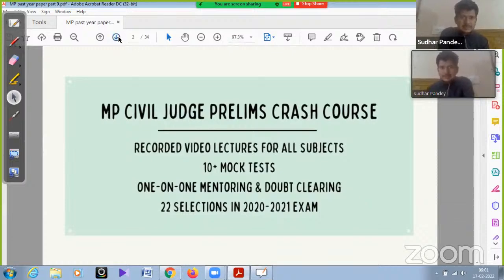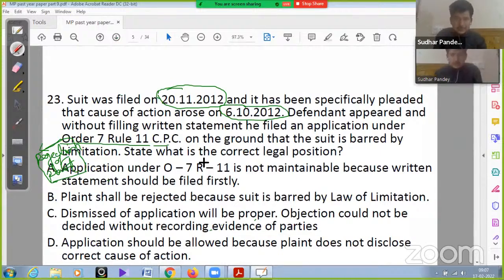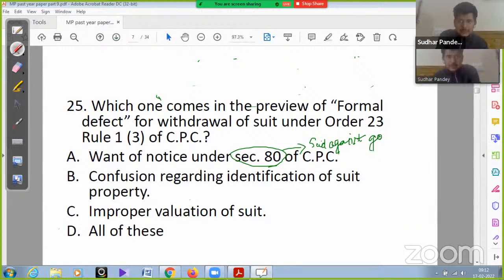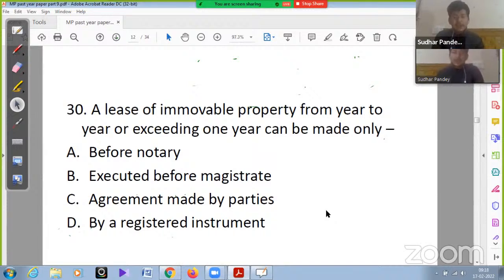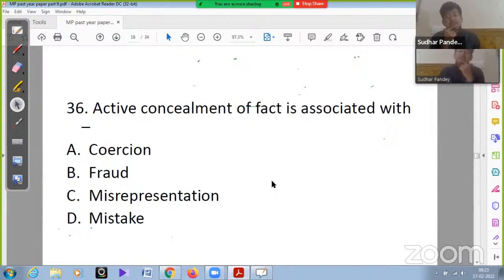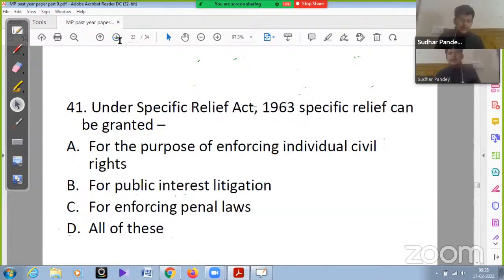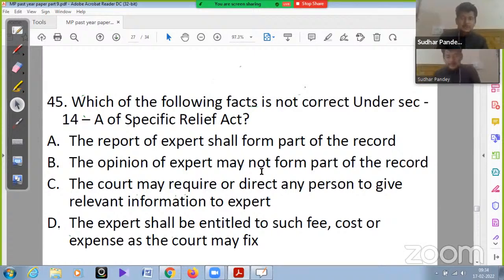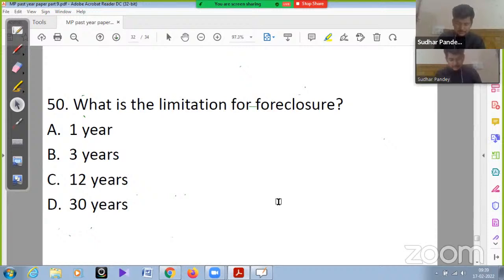Practice Hour | PYQ Part 9 | MP Judiciary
In this video, we will be discussing about MP Civil Judge (entry level) previous year question paper.

About RostrumLegal
RostrumLegal is the best online platform to study for law exams. We guide and prepare law students and lawyers to crack competitive exams like CLAT PG, Judiciary and other competitive law exams. Founded in 2012, RostrumLegal is India’s Leading Legal Education Platform. We are working with a mission to make professional legal education affordable and accessible to millions of law students and lawyers.

Our Popular Courses:
⚖️ Judiciary Masterclass
Judiciary Masterclass is a comprehensive coaching program for preparation of Judicial Services Exams. This course is taught by the best faculties in the country. Several students from RostrumLegal Judiciary Masterclass have cracked various judiciary exams in their first attempt itself.

📓 CLAT PG Masterclass
CLAT PG Masterclass is the best online coaching for CLAT PG and LLM entrance exam preparation in the country. This course offers the most comprehensive syllabus, maximum number of mock tests, and is always updated with the latest pattern of the exam.